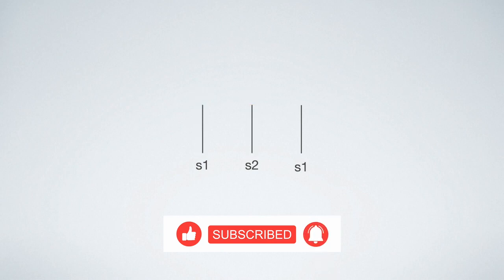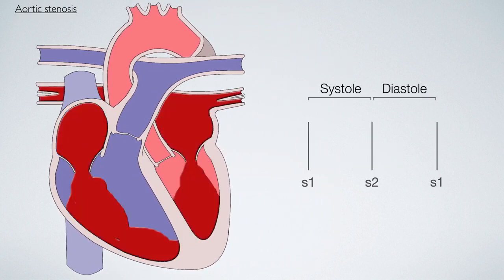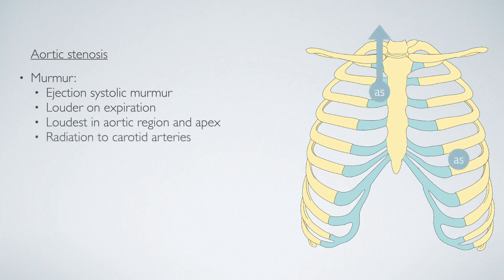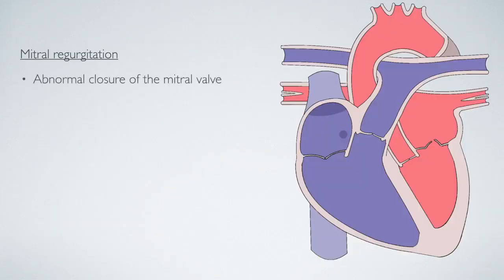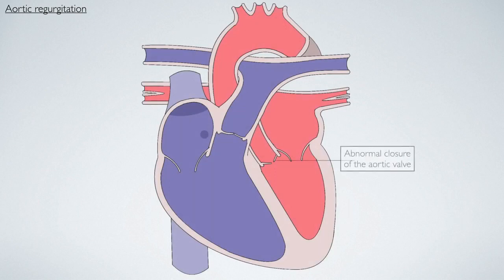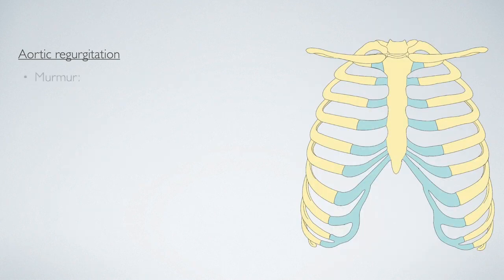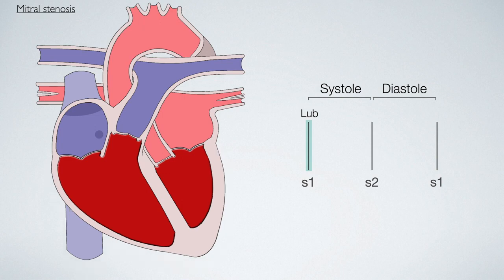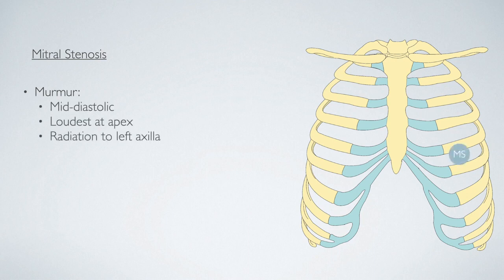HEART MURMURS: AORTIC VALVE DISEASE & MITRAL VALVE DISEASE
Tiếng thổi tại tim trong các bệnh lý sau:
Aortic stenosis (Hẹp van động mạch chủ)
Mitral regurgitation (Hở van hai lá)
Aortic regurgitation  (Hở van động mạch chủ)
Mitral stenosis (Hẹp van hai lá)

Timestamps
00:00 Introduction (Giới thiệu)
00:22 Normal Heart sounds (Tiếng tim bình thường)
01:13 Heart Murmur Explanation (Diễn giải tiếng tim)
01:47 Aortic Stenosis (Hẹp van động mạch chủ)
04:18 Mitral Regurgitation (Hở van hai lá)
06:44 Aortic Regurgitation (Hở van động mạch chủ)
08:55 Mitral stenosis (Hẹp van hai lá)

References (Nguồn tham khảo)
Thomas, J., & Monaghan, T. (Eds.). (2014). Oxford Handbook of Clinical Examination and Practical Skills (2nd ed.).